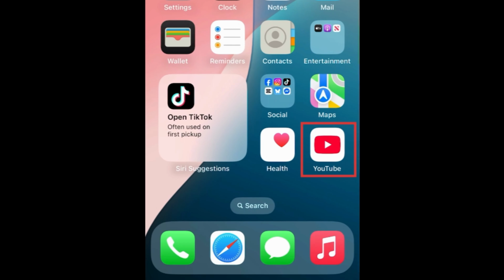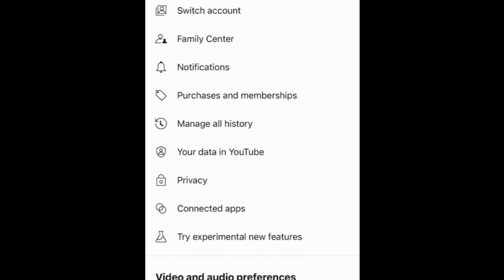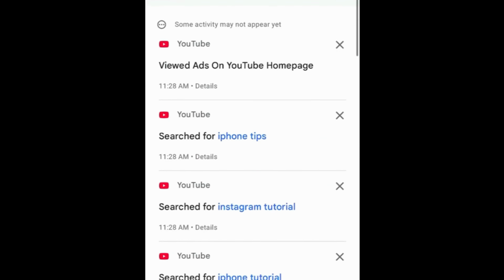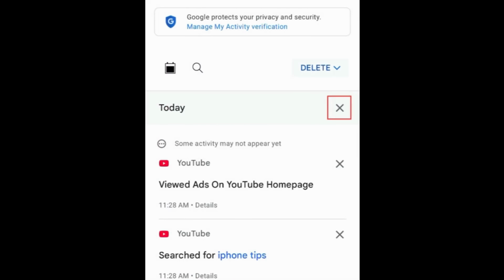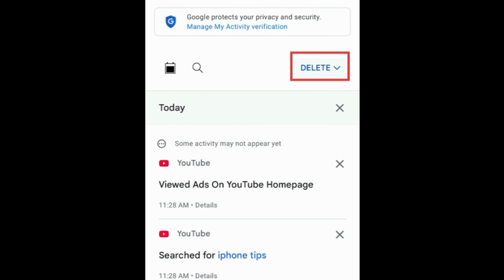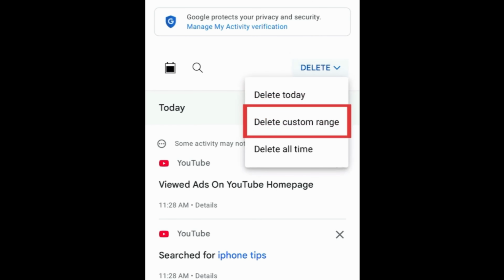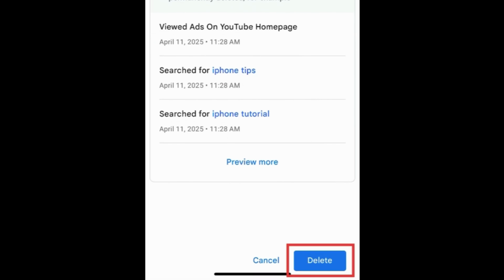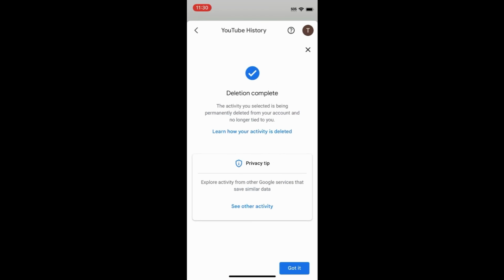How to Delete Search History on YouTube 2026 Full Guide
Want to clear your YouTube search history but not sure how? We’re here to help. Watch this video to learn how to delete your search history on the YouTube app.

To delete your YouTube search history, open the YouTube app and tap your profile icon in the bottom menu. Tap the Settings icon in the top right corner. Then tap Manage All History. You can then tap the X beside an item in your history to remove it, or tap the X beside a date to remove history from that day. Tap Delete to confirm. To delete history in bulk, tap Delete at the top. Then choose to delete history from today, from a custom date range, or tap Delete All Time to clear all of your YouTube search and watch history on your account. Tap Delete at the bottom to confirm.